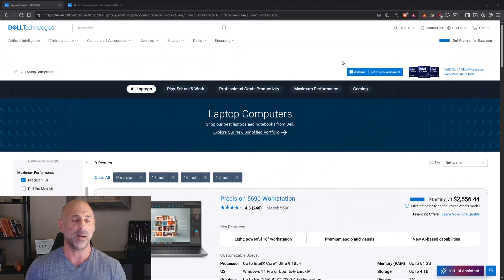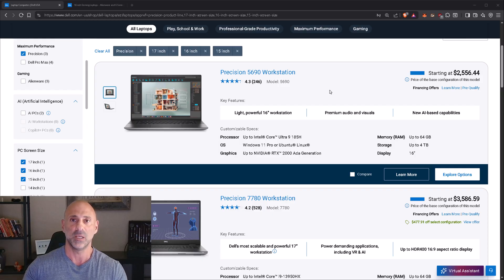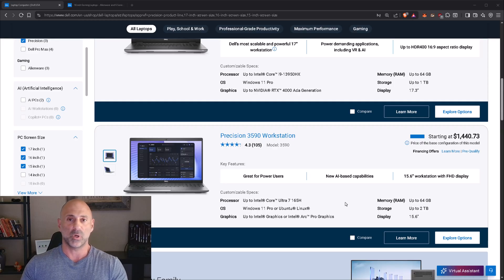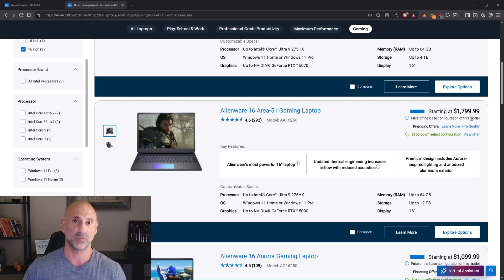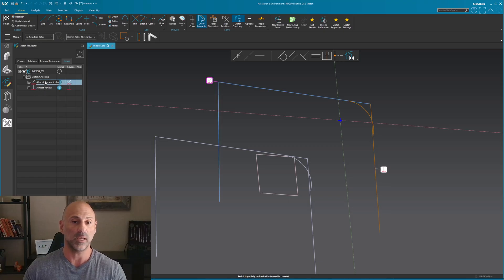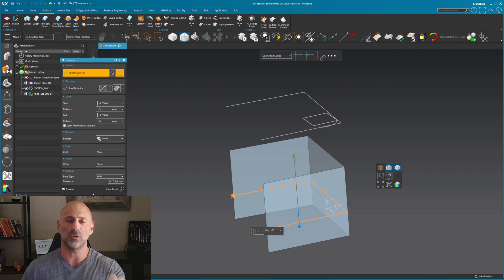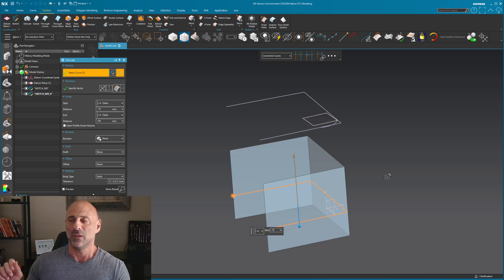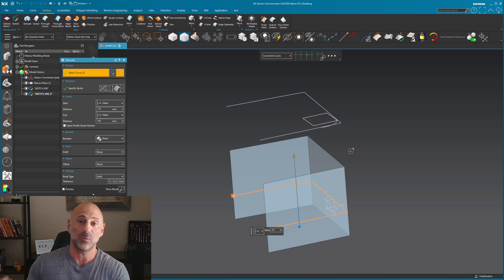🖥️ What Computer Should I Buy for CAD? Skip the Expensive Workstation! 💰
Thinking about buying a new computer for CAD work? 🤔 STOP before you spend thousands on an overpriced workstation! In this video, I'll break down exactly what specs actually matter for CAD applications like SolidWorks, Fusion 360, and 3D Experience.

What You'll Learn:
✅ Why gaming laptops often outperform expensive workstations
✅ The #1 most important spec for modern CAD software
✅ Why you DON'T need ultra-high resolution 4K screens
✅ RAM requirements: How much do you really need?
✅ Money-saving tips that won't hurt your CAD performance

Key Takeaways:
🎯 Most powerful graphics card you can afford
🎯 Standard HD screen (avoid 4K on small screens!)
🎯 32GB RAM minimum, 64GB ideal
🎯 Save money on CPU - it's not as critical as you think!

I've been using gaming rigs for CAD work for years, and I'll show you exactly why they're often a better choice than expensive workstations. Don't waste your money on specs that won't improve your workflow!

What's your current CAD setup?
Are you shopping for a new computer?
Where are you from? Love connecting with the community!